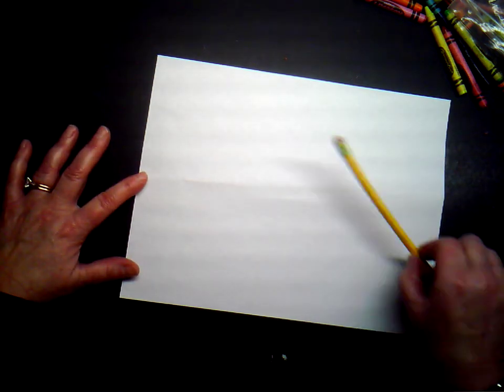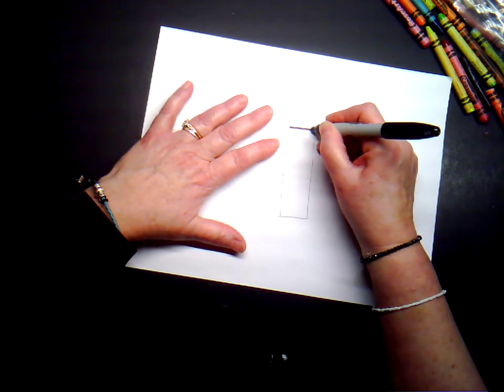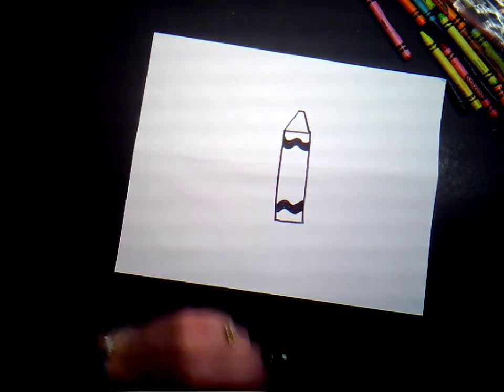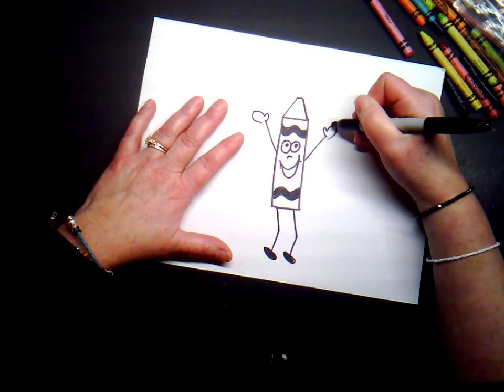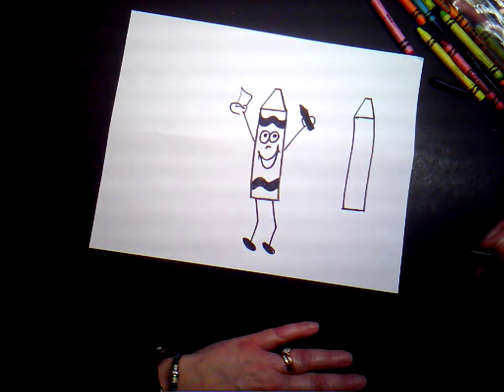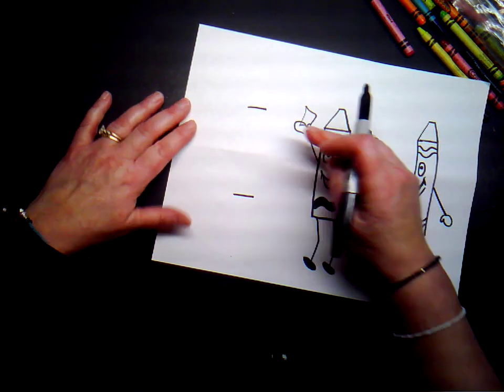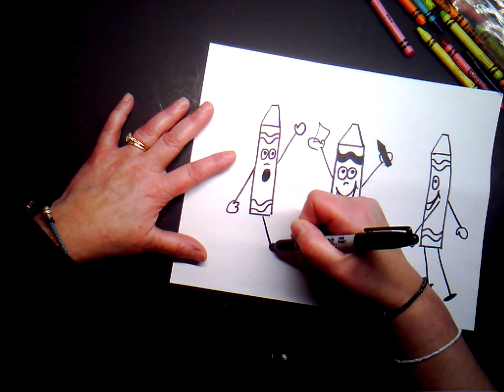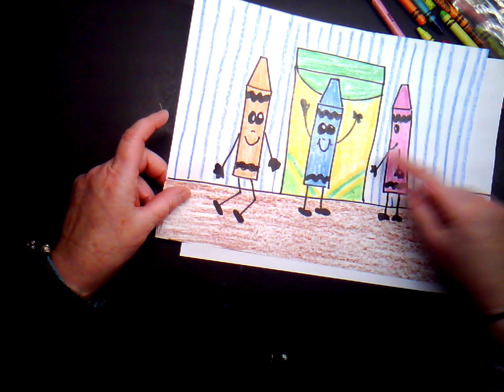How to Draw Crayon Friends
Great video for students K-3 grades. How to draw.